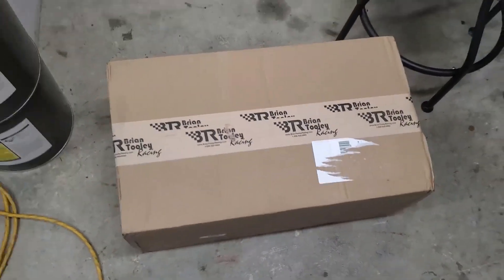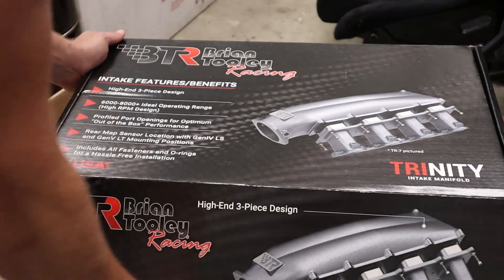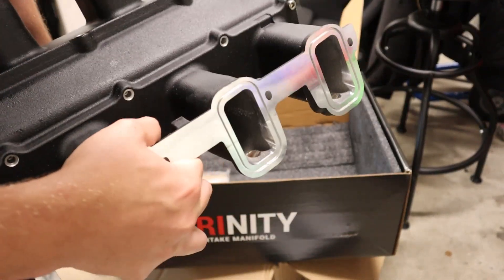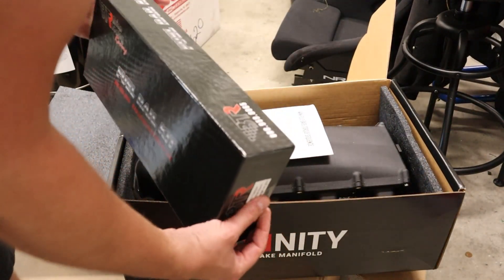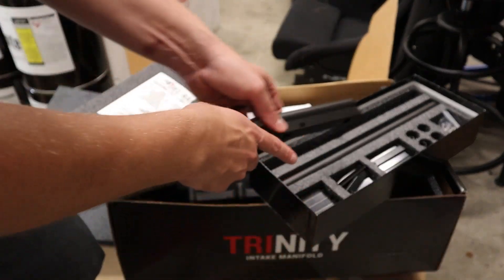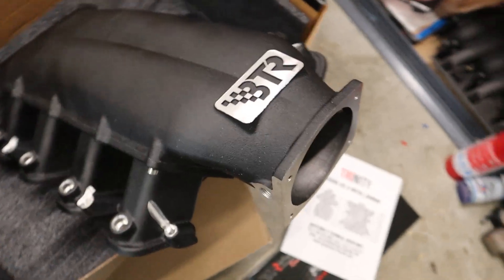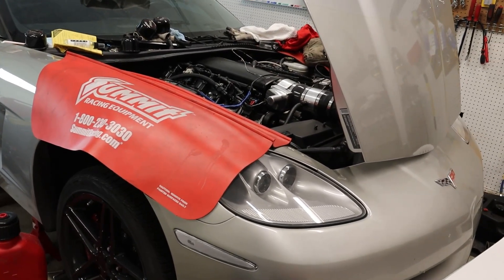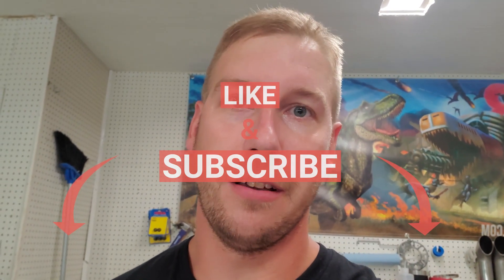Brian Tooley Racing Trinity LS3 Intake Manifold Unboxing and First Impressions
I got my BTR LS3 Intake Manifold for my corvette so here is the Unboxing and my First Impressions. On my LS3 C6 corvette I've had a stock, stock ported, Holley sniper, and Holley sniper low profile intake manifold. The sniper low profile did better than both the stock and stock ported intake, the normal sniper didn't fit without cutting the cowl/hood so I sold it. I was still running out of intake manifold around 6800rpm on my current combo with the sniper low pro. I talked to BTR and they said this intake manifold will definitely pull better up top. So what did I do? I ordered the LS3 trinity intake manifold!

I've already had the car on the dyno and at the track with the other intake manifolds, but I'll do a back-to-back comparison on the dyno when I swap from the sniper to the trinity. I plan on tossing the stock throttle body on for the first couple runs of the BTR manifold and then I'll toss the 102 on to show the gains of both.

This manifold is boost and all motor friendly, it will like higher RPM, and the best part is it is made in the USA!

Only the best from Brian Tooley Racing and the guys at BTR!